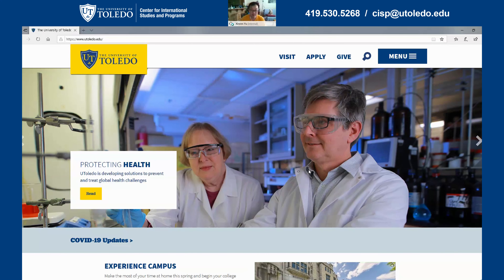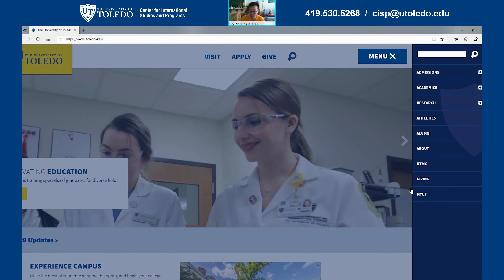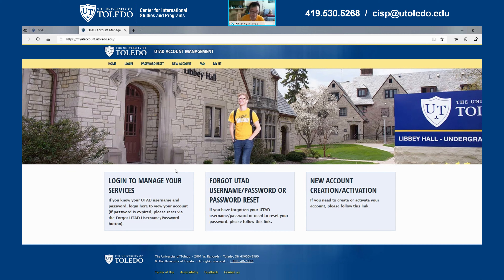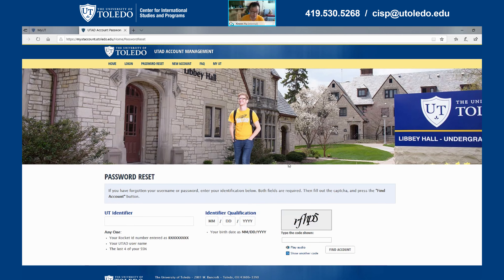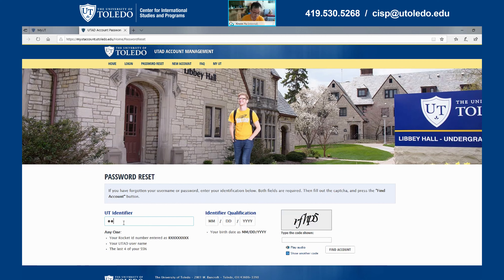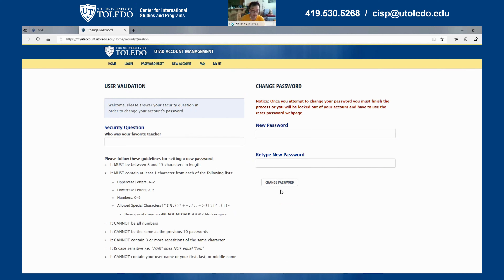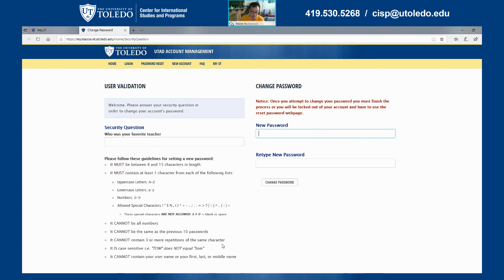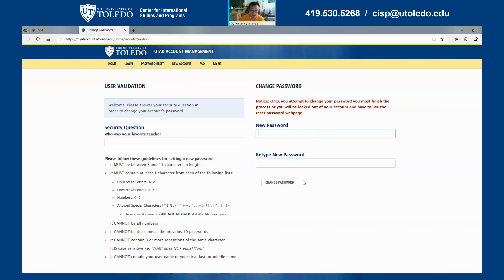How to reset your password on your MyUT account.